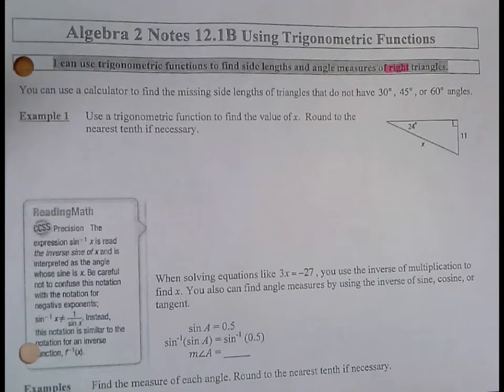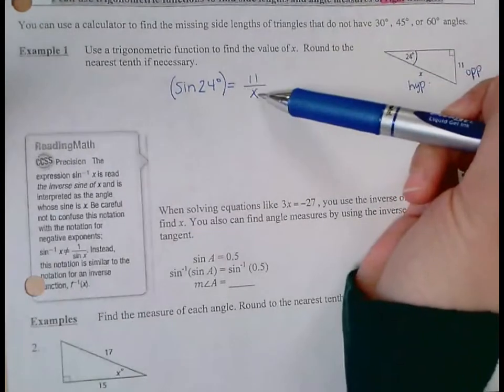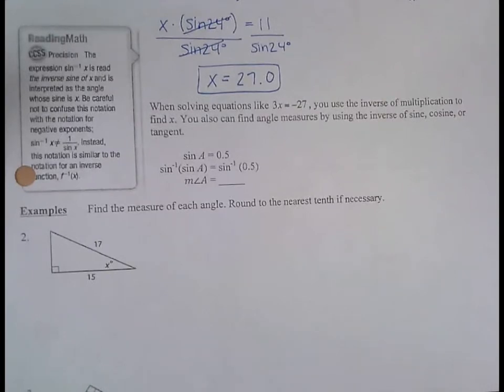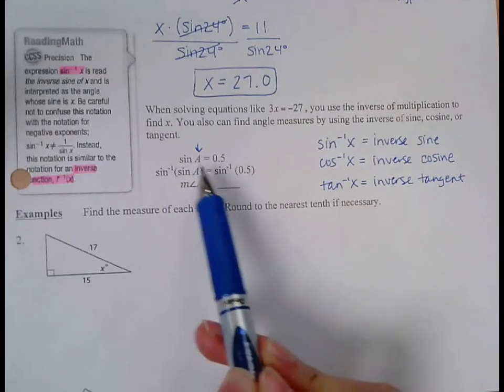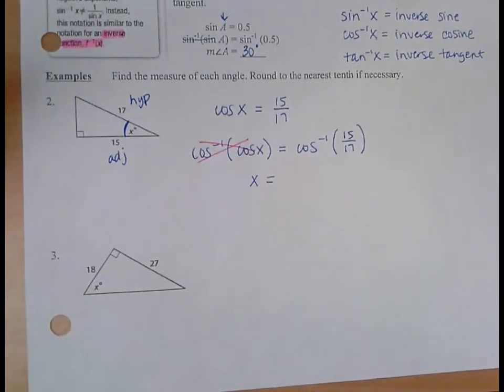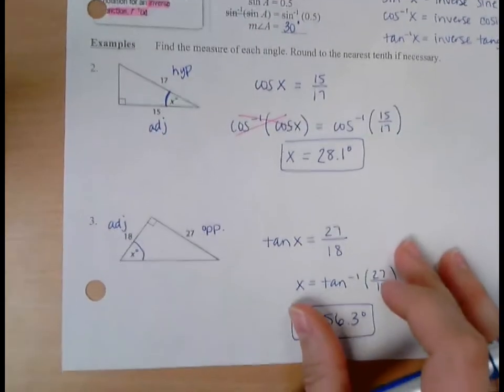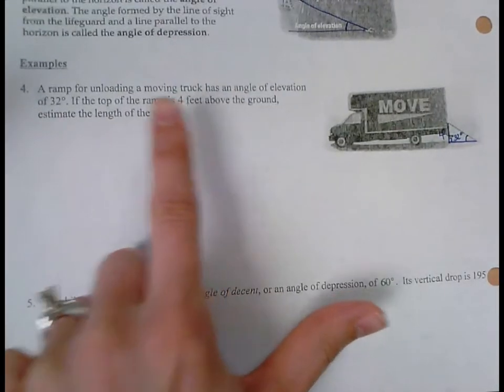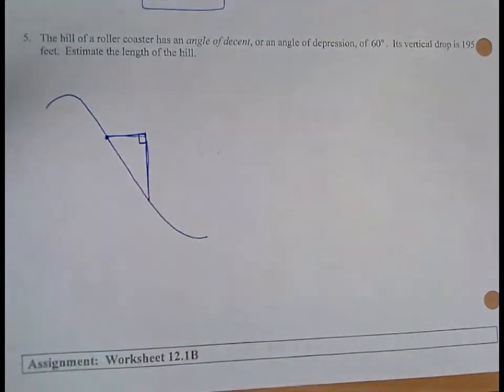Lesson 12.1B Using Trig Functions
Algebra 2 Lesson 12.1B Using Trig Functions